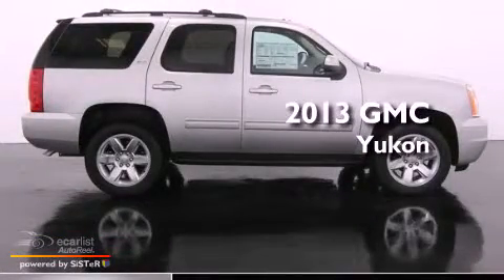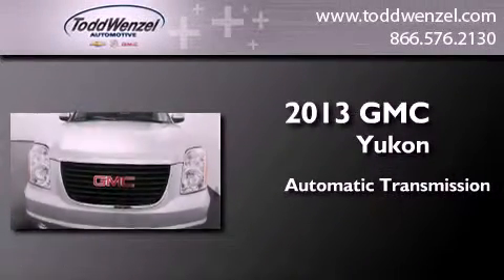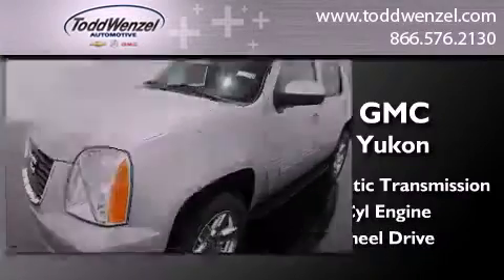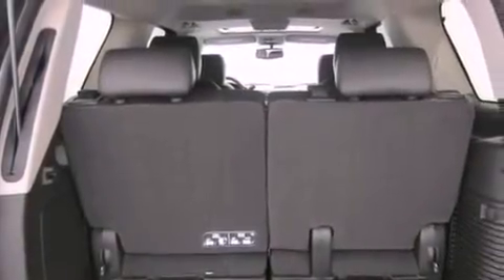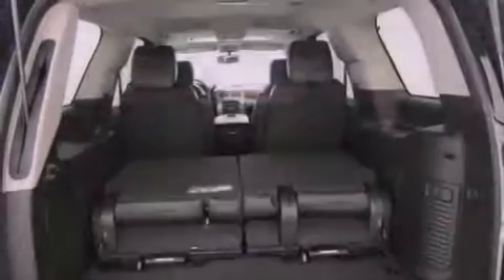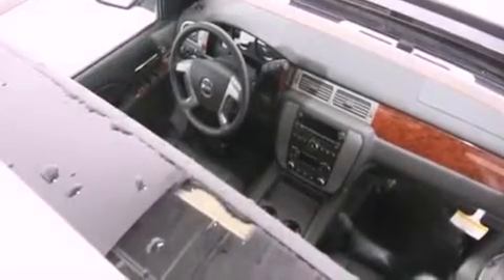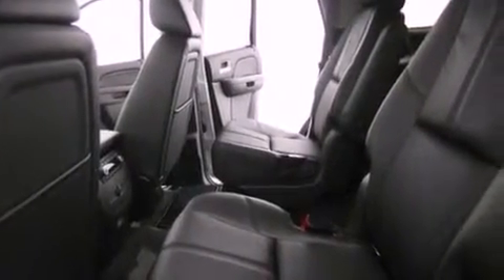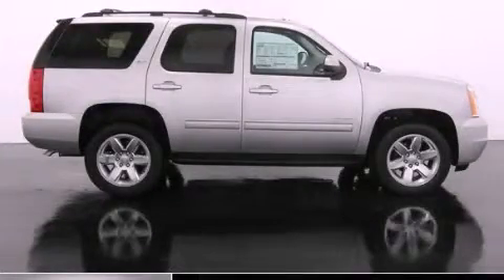2013 GMC Yukon Gran Rapid MIssissippi 49512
Year : 2013
 Make : GMC
 Model : Yukon
 Engine : Engine, Vortec 5.3L V8 SFI FlexFuel with Active Fuel Management
 Trans . : Automatic

 Miles : 10